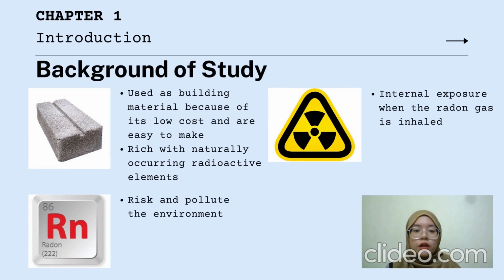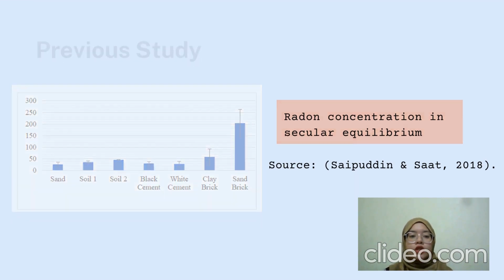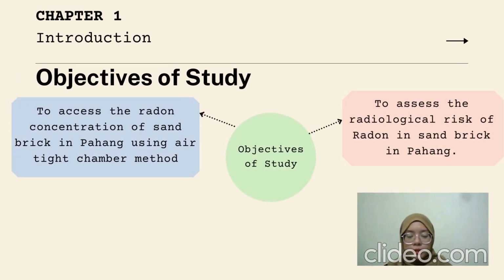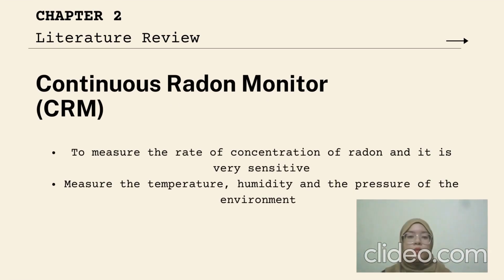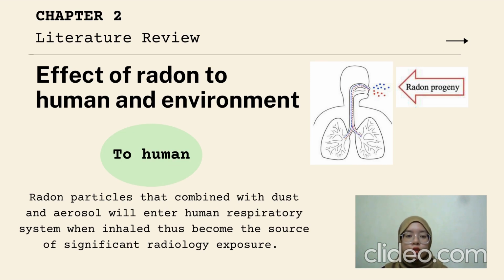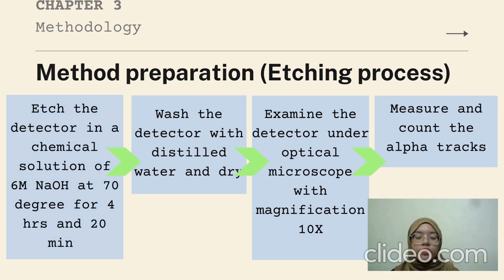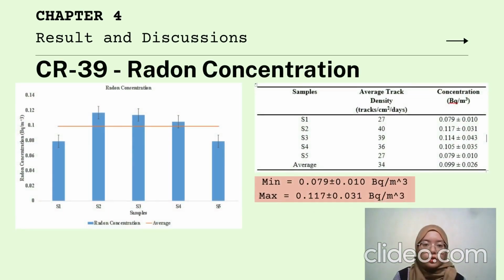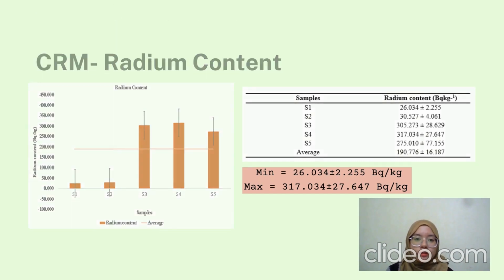ASSESSMENT OF RADON EMANATION RATE FROM SAND BRICK USED AS BUILDING MATERIALS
A Final Year Project entitle ''ASSESSMENT OF RADON EMANATION RATE FROM SAND BRICK USED AS BUILDING MATERIALS IN PAHANG USING AIR-TIGHT CHAMBER METHOD''